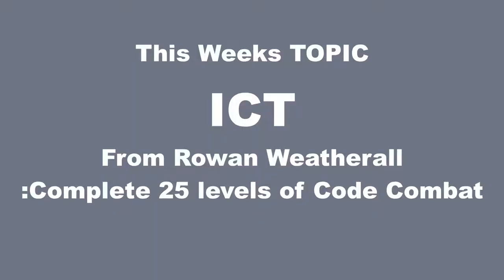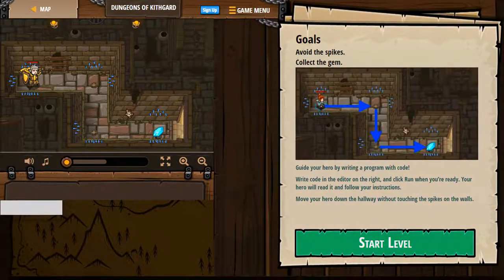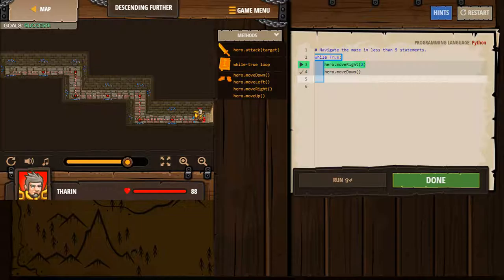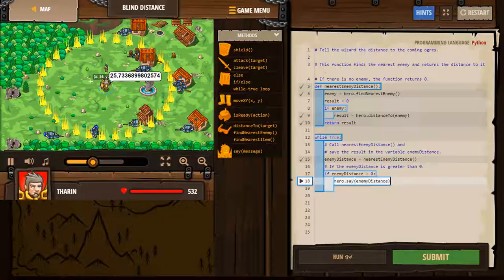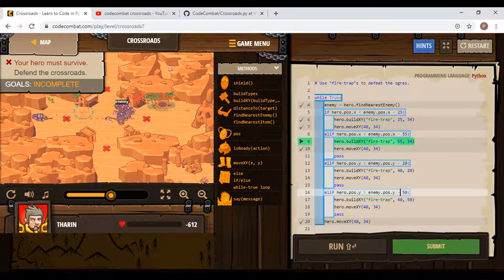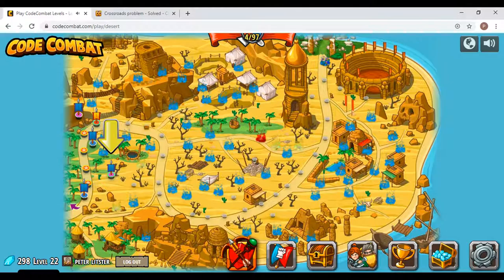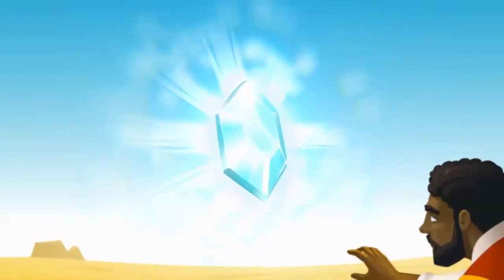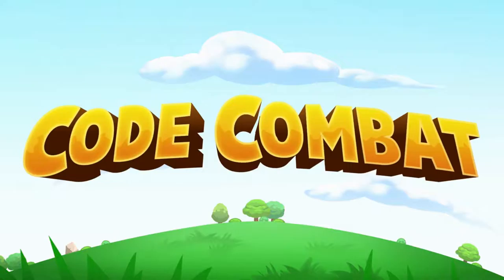TOPIC 2 ICT Code Combat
This weeks Quarantine TOPIC set by Rowan was based around ICT. The challenge i was set was to complete 25 levels of Code Combat. I couldnt record video on my laptop so i had to get inventive with pictures. Just a bit of fun for this weeks topic.